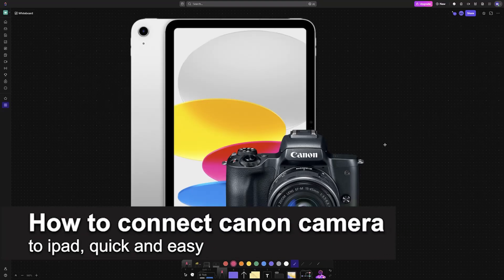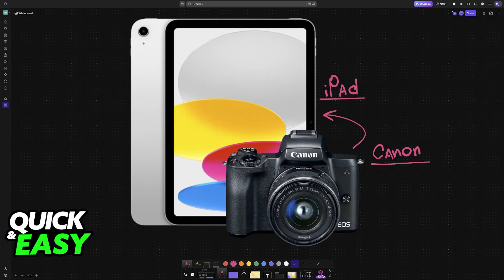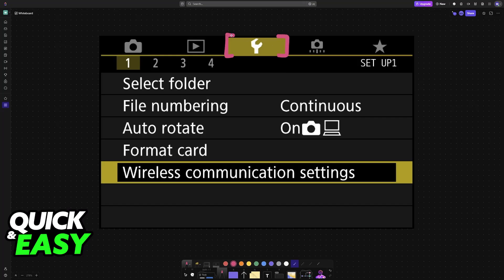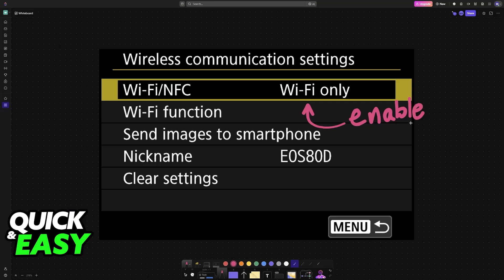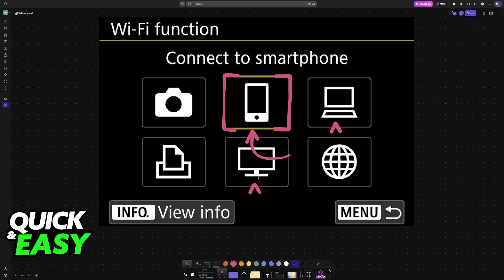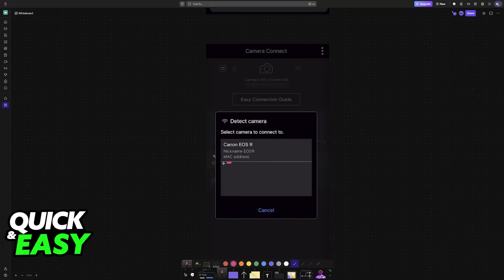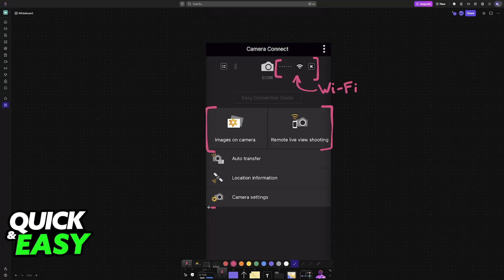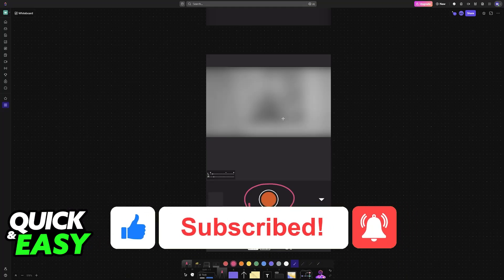How To Connect Canon Camera to iPad (2025) - Step by Step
I will solve your doubts about how to connect canon camera to ipad, and whether or not it is possible to do this.

I hope I have helped you with the video!